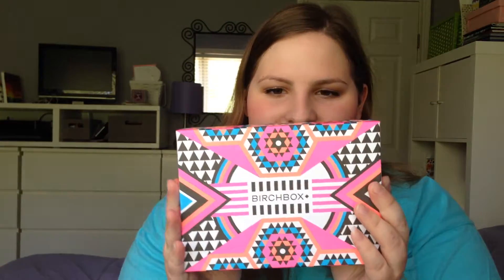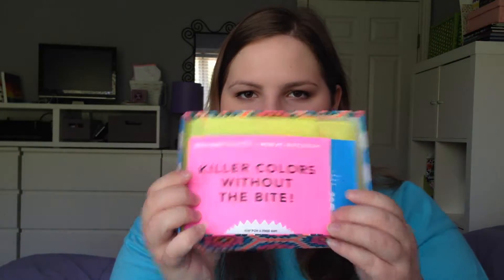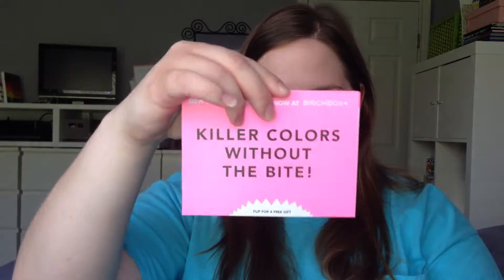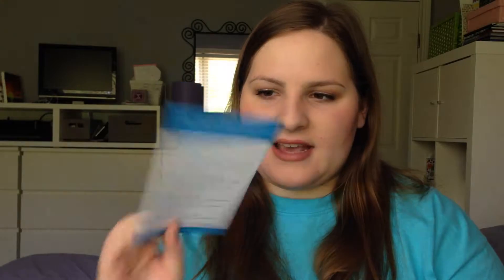Birchbox Unboxing | July 2015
I'm showing you all the beauty items that I got in my Birchbox in the month of July! Getting a Birchbox in the mail every month is like receiving a Christmas present every month! If you join using my link, than both you and I can get Birchbox points! I don't get any money off of it. Anyone who has a Birchbox subscription can share this link.

I'm Samantha and I'm a makeup addict. Well, that's just one thing about me. I'm also an a 20-year-old college student and equally obsessed with all things Broadway as I am with beauty videos.